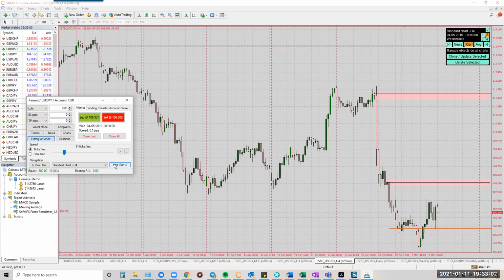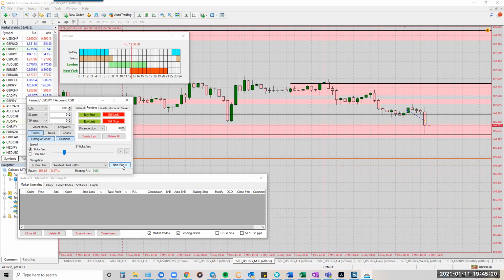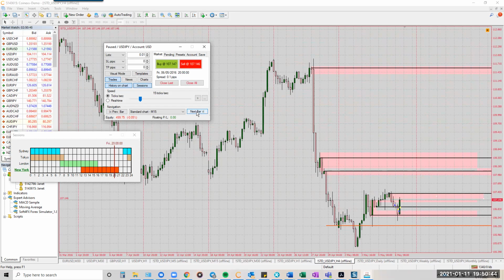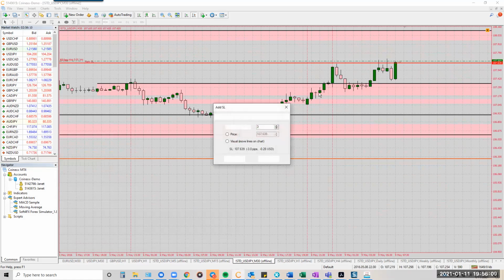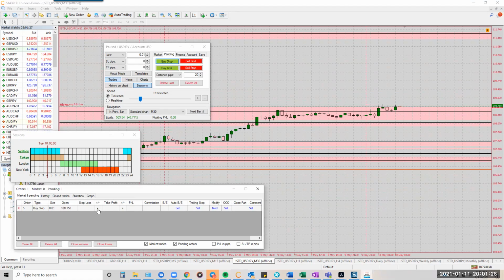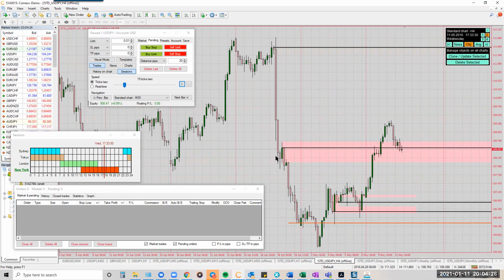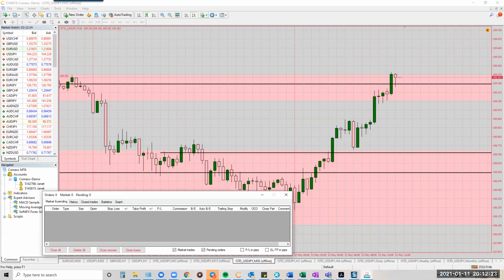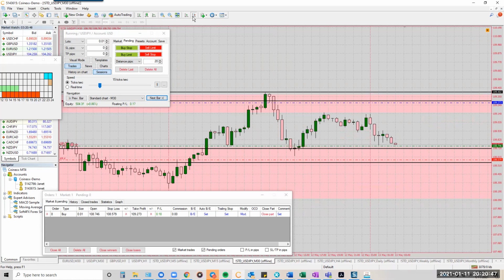Trade Simulations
Video with trades taken off 4hour KL